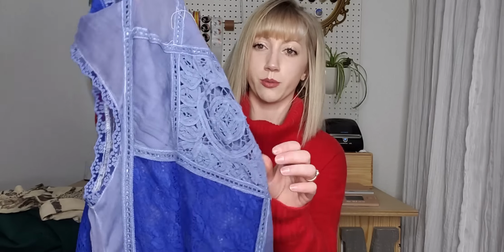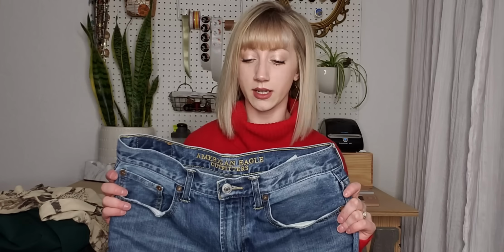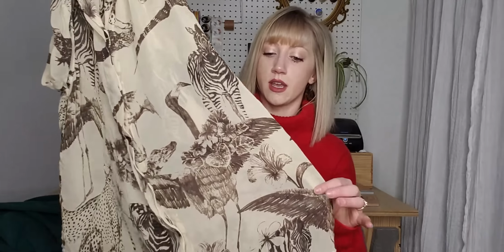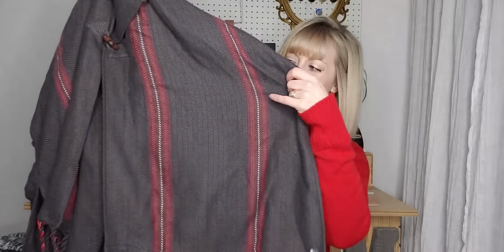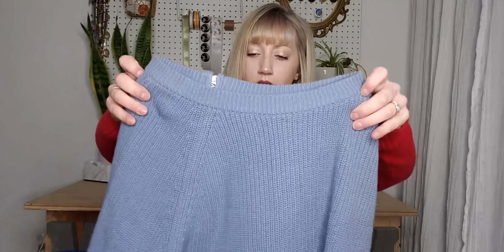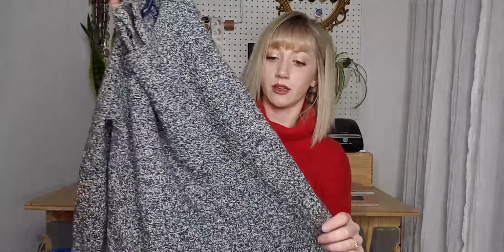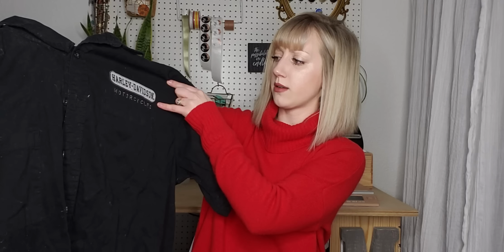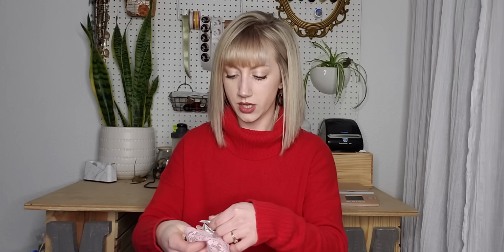51 lb Goodwill Outlet Bins Thrift Haul to Resell on Poshmark & Ebay for Profit | Make Money Online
I